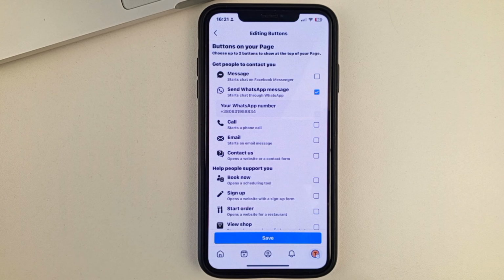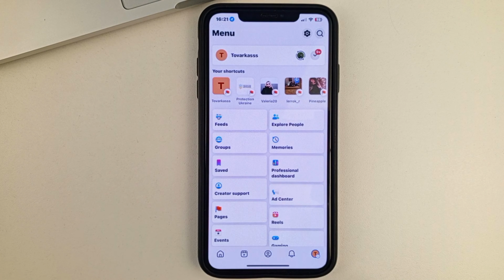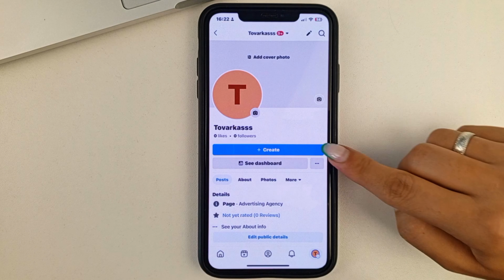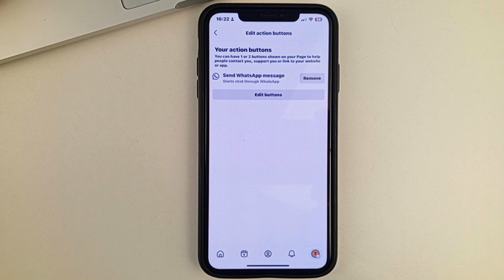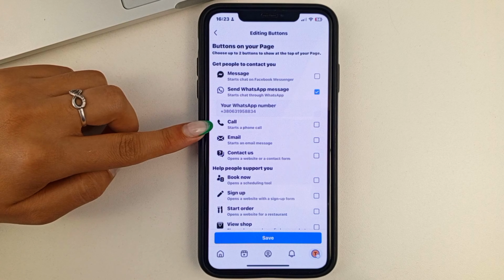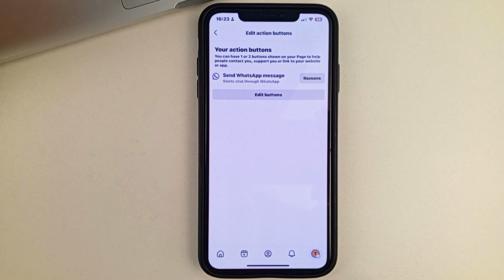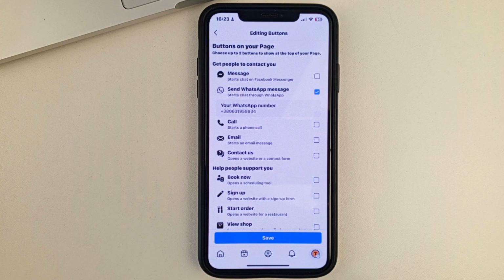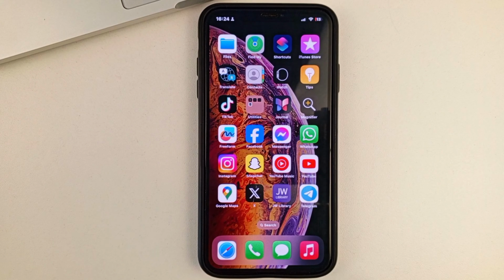How To Add A Contact Button To A Facebook Page - Full Guide